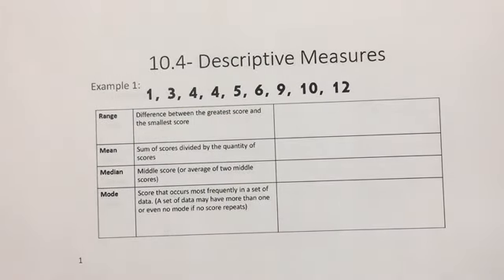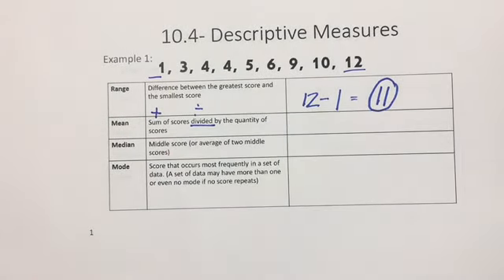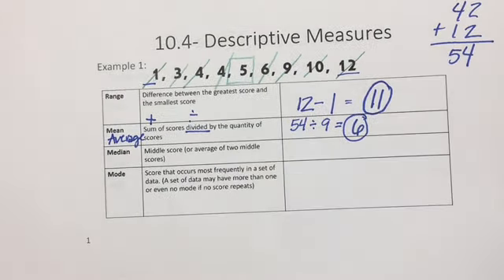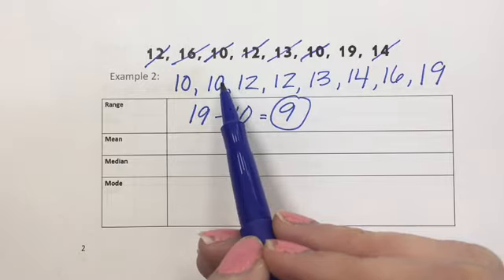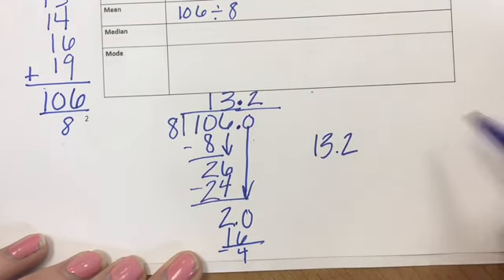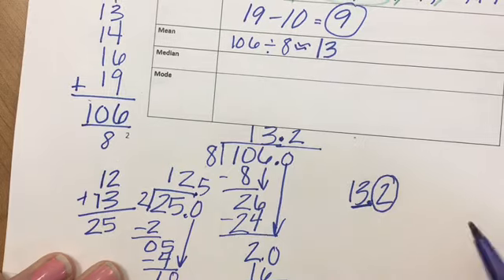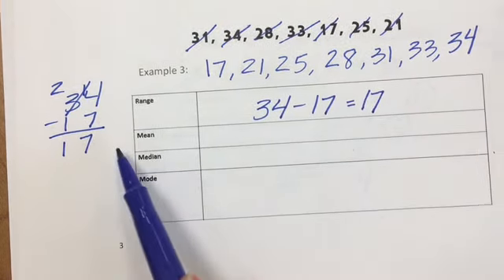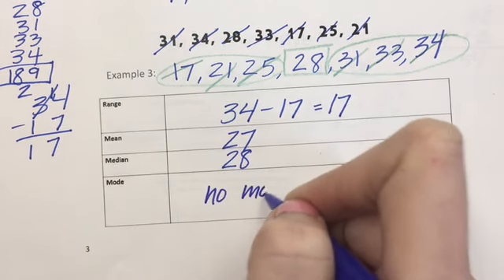W3- MONDAY- MS MATH 3